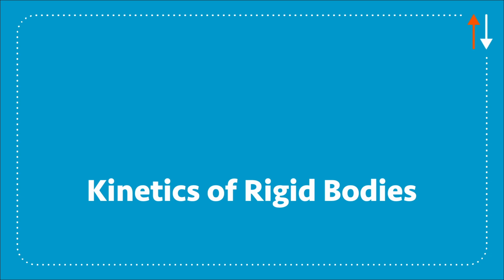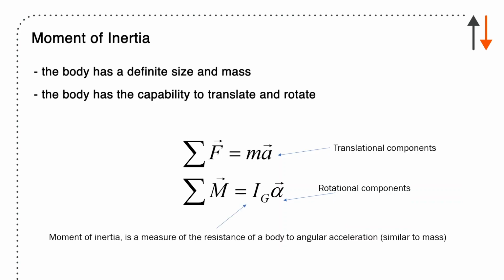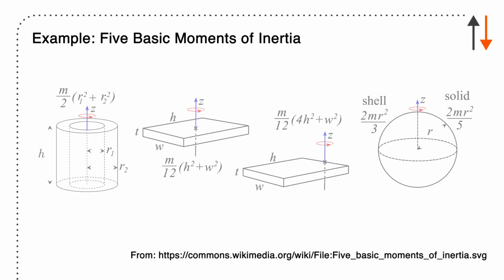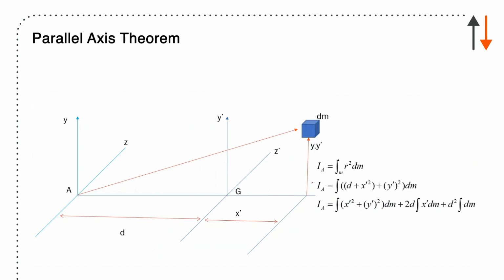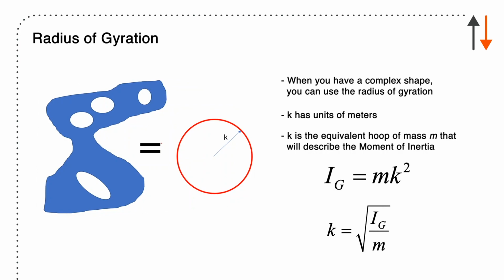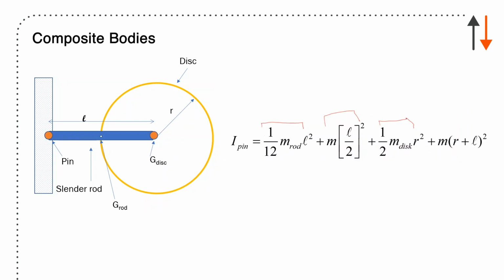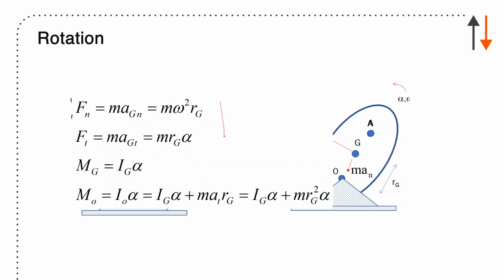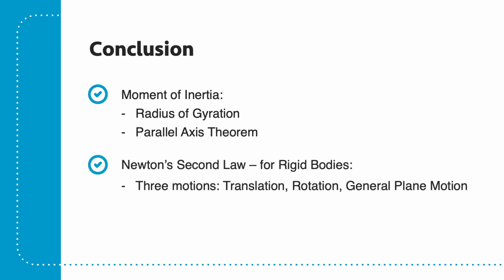Summary of Rigid Body Kinetics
Summary of Kinetics RB

Chapter 17 - Hibbeler
Chapter 6A Meriam and Kraige

0:00 Introduction
0:31 Learning Objectives
1:17 Moment of Inertia
3:11 Example: Five Basic Moments of Inertia
3:47 Parallel Axis Theorem
5:37 Radius of Gyration
6:23 Composite Bodies
7:57 Newton's Second Law (again!)
8:39 Rotation
9:53 General Plane Motion - Velocity
10:13 Conclusion